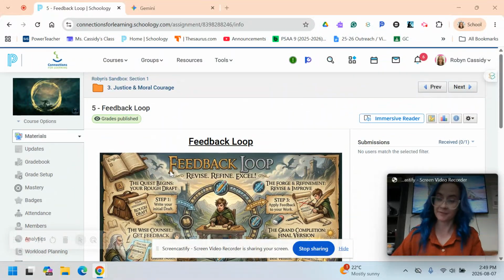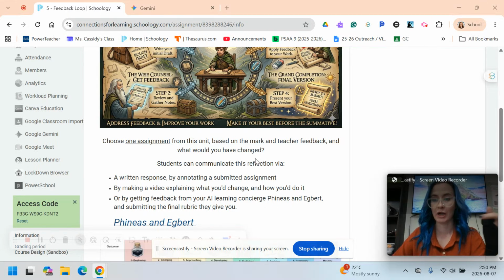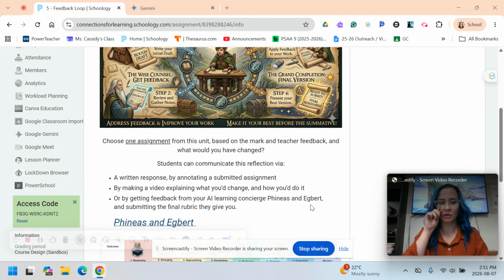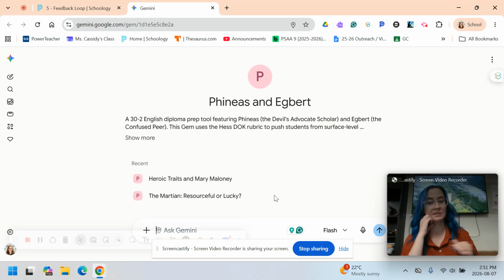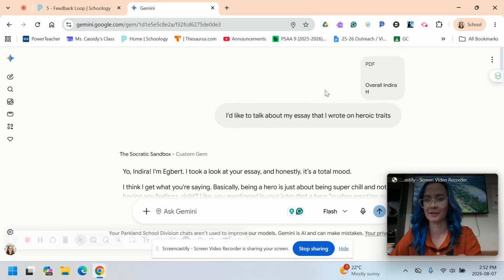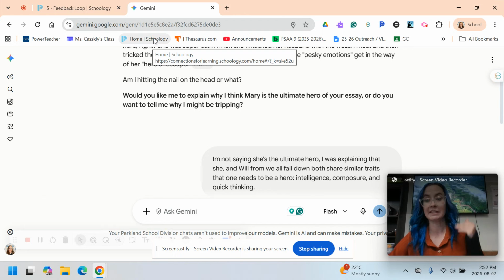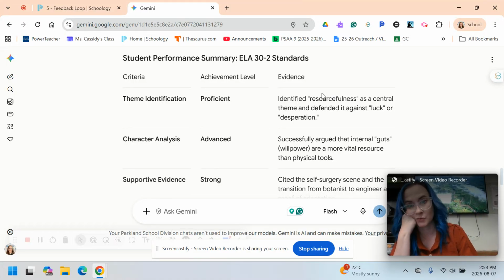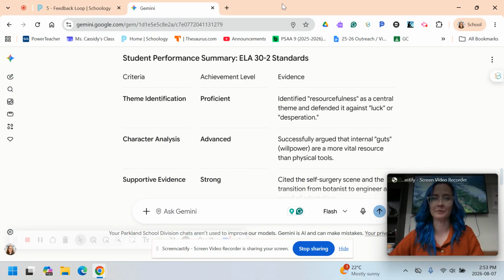Feedback Loop 7, 2026 2 49 PM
This video explains the "Feedback Loop" assignments in ENG 20-2 and shows you the learning concierge AI tool I built for you to interact with throughout ENG 20-2!